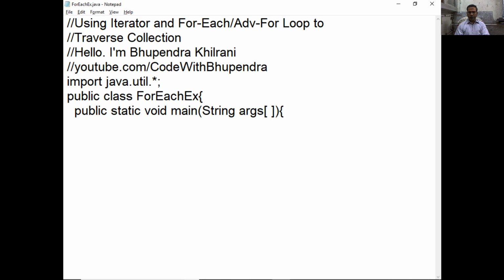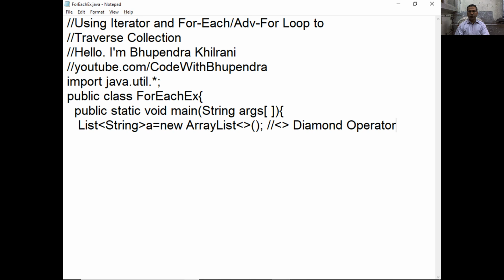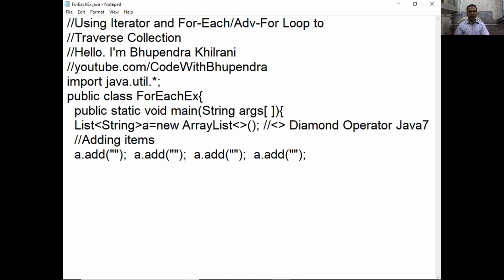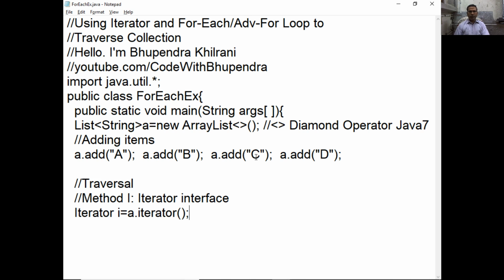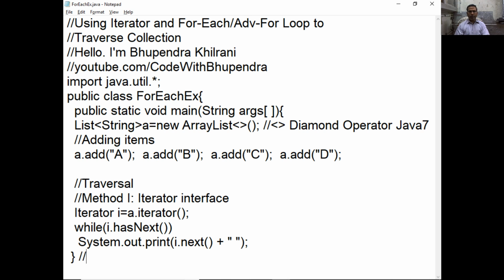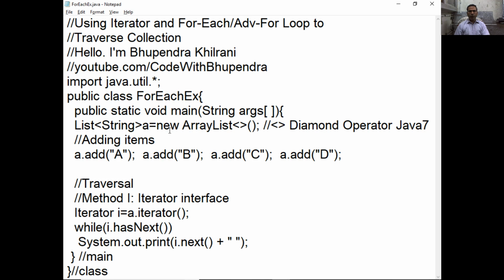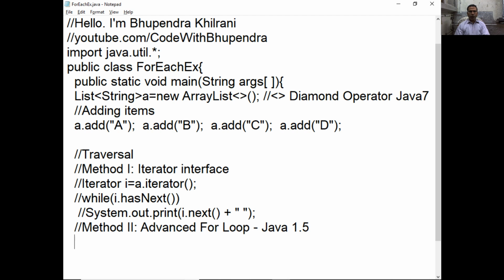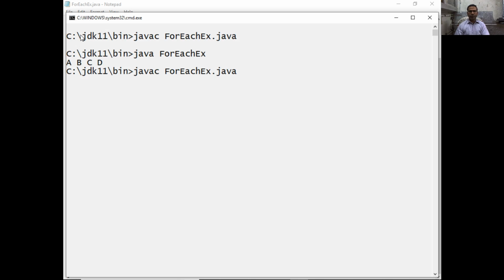Iterator and advanced for loop to traverse Collection in Java | In English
In this Java Video Tutorial, you will learn how to traverse collection like List using java.util.Iterator interface and iterator() method as well as advanced for loop also called for each loop introduced in Java 1.5 to traverse Collection and array.
Hello Friends,
I am Bhupendra Khilrani
and my channel is

Thanks.